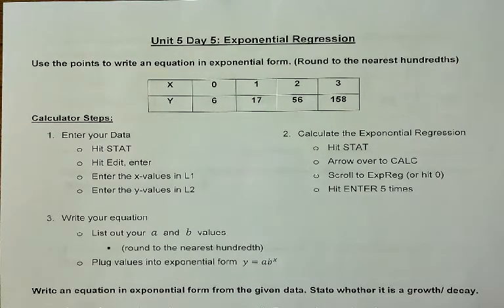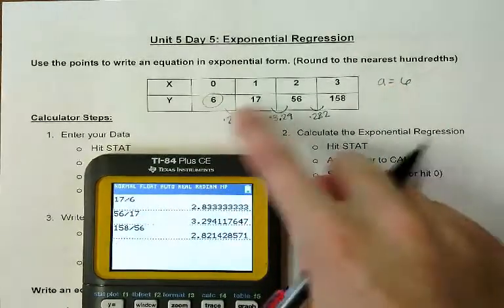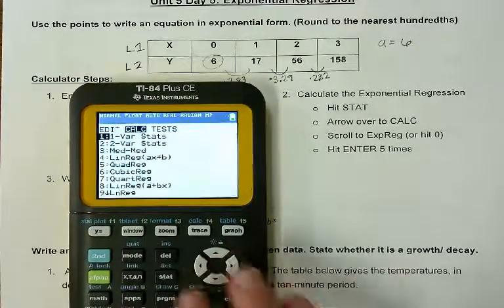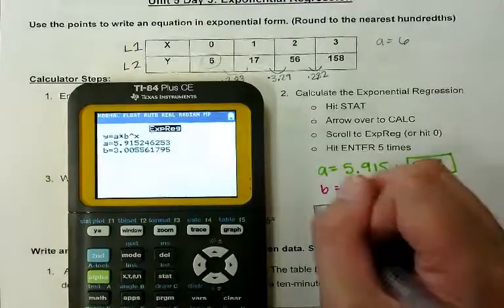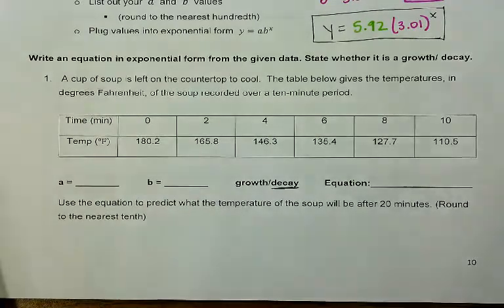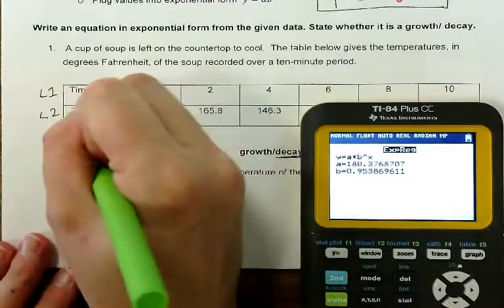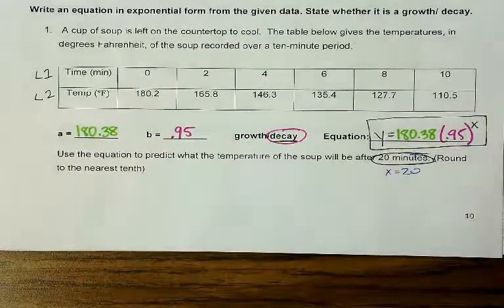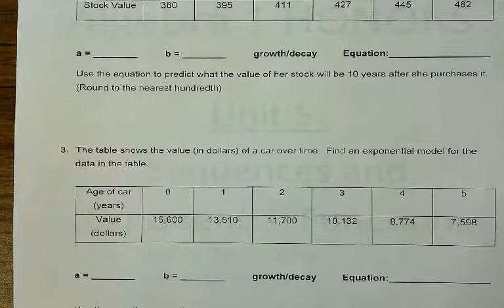Alg Hon Unit 5 Day 4 (part 2)